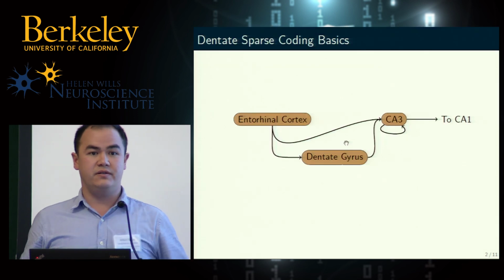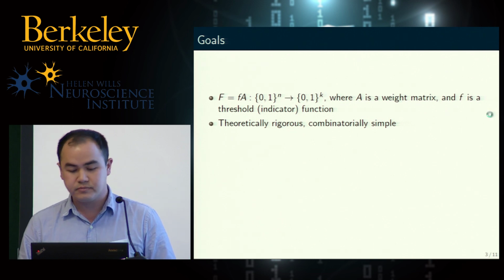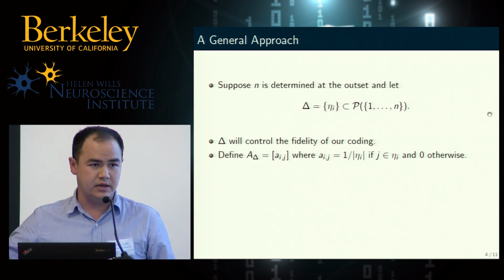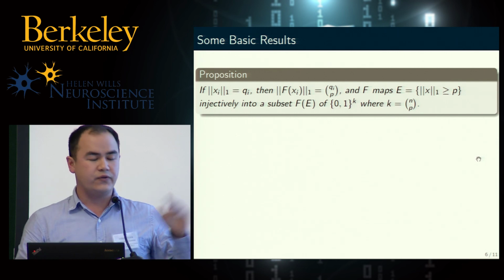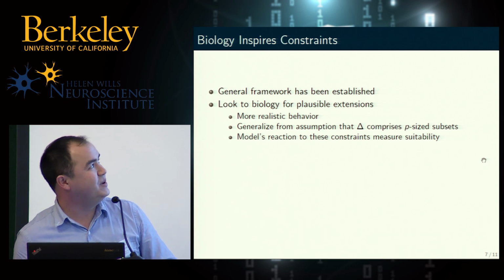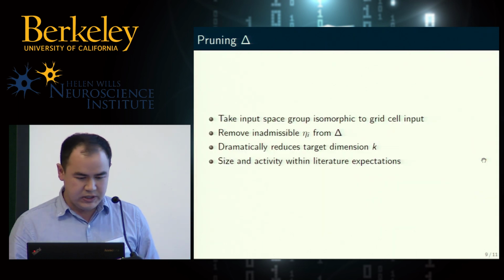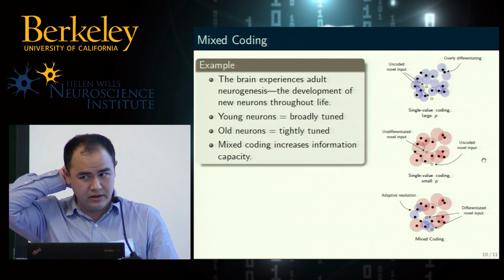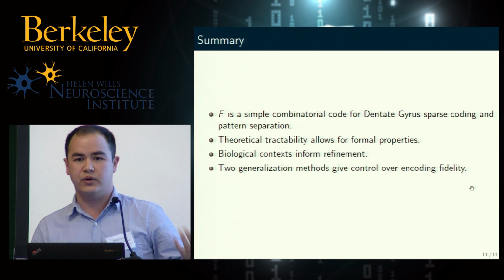NICE2016 - William Severa